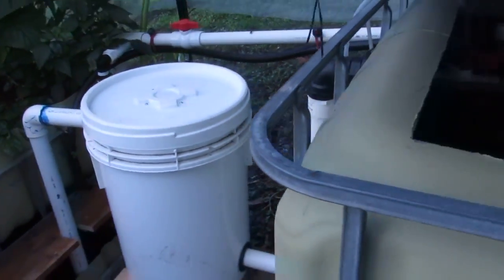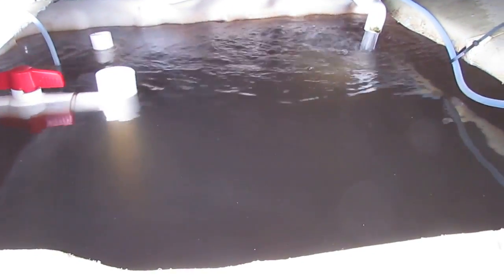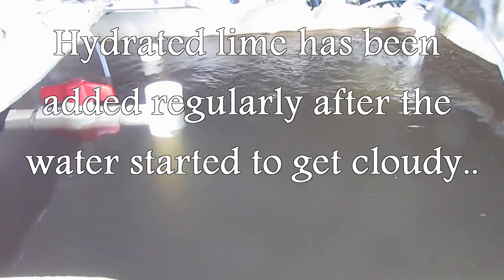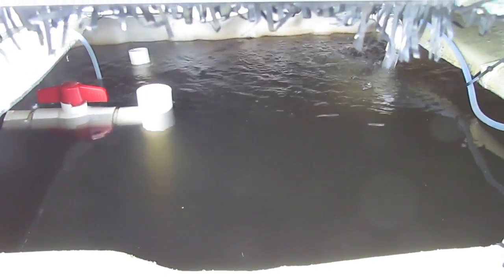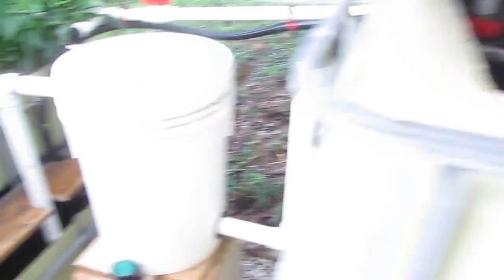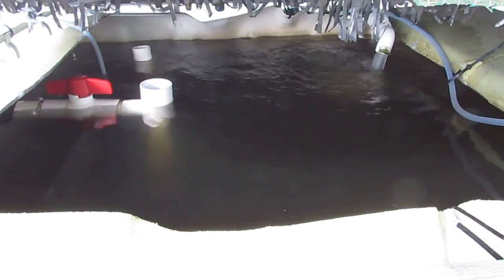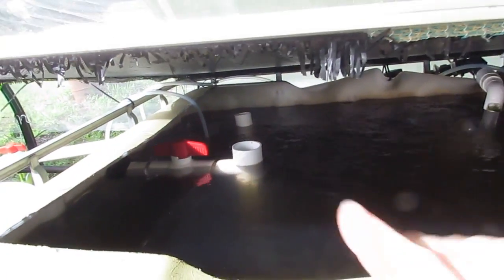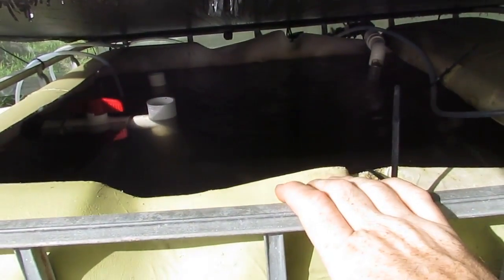Backyard Aquaponic water issues.. Sorted now, update to come..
UPDATE...
Think we have this all sorted now & will do an update in a few days hopefully & will link it in...
Many thanks to every who contributed & offered suggestions, some have helped me a lot.. I really appreciate the input & it is one of the reasons I like You Tube so much..

Title says it all really..
The issue started before the filter went in, new air & water pumps were connected & the feed changed so am at a bit of a loss as to what is going on at the moment.. We did have a load of rain through the system a few weeks back though, not sure if it is an issue..
Fish appear to be eating fine & looking healthy... Cannot see any lesions on them..

Ammonia trace to .25
Nitrites trace
Nitrates high

Any help given will be looked at & weighed up..
Many thanks to all..

For more regular updates about the patch come visit us